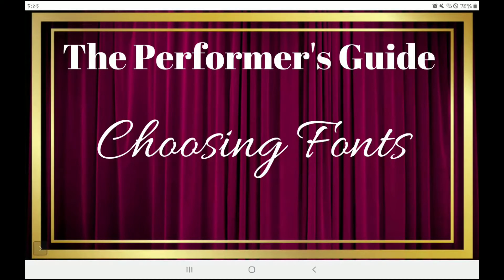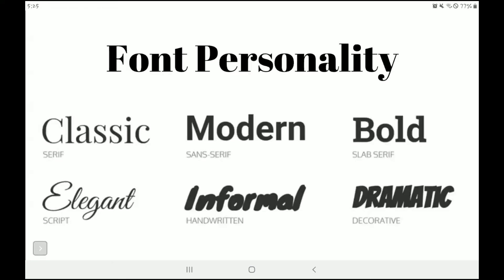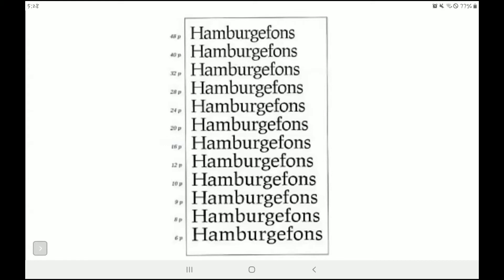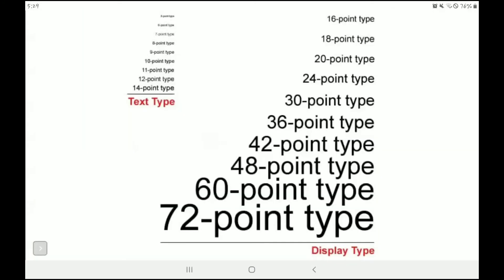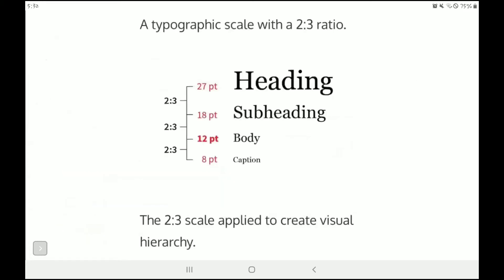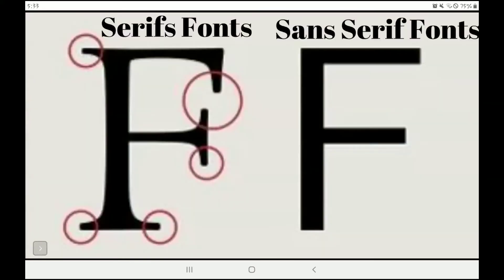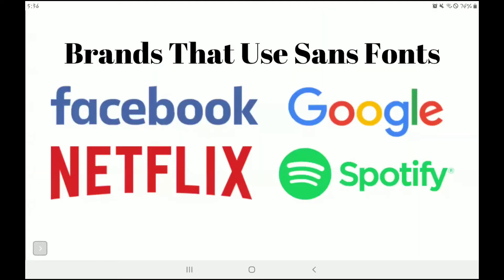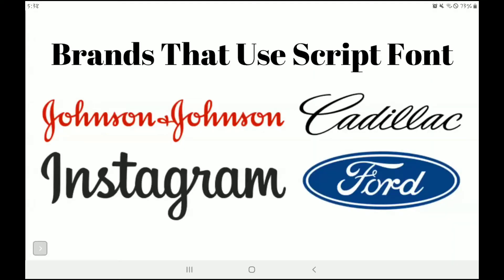How to Choose Your Brand Fonts